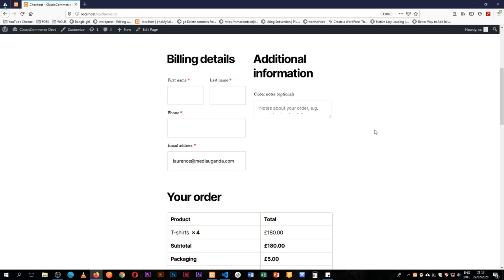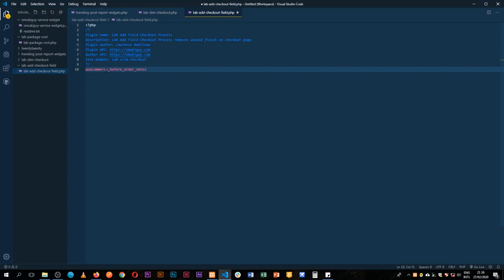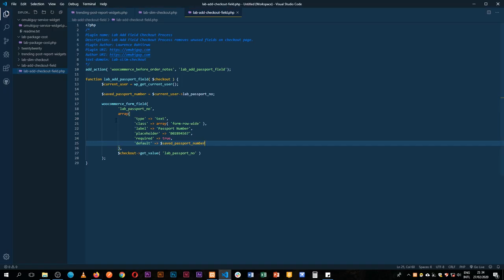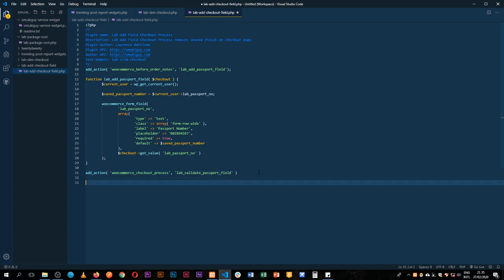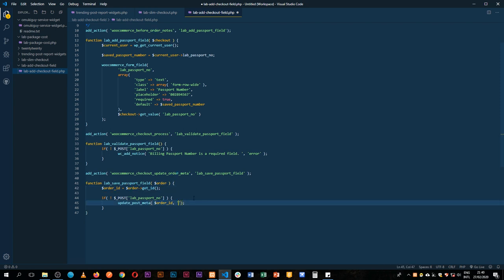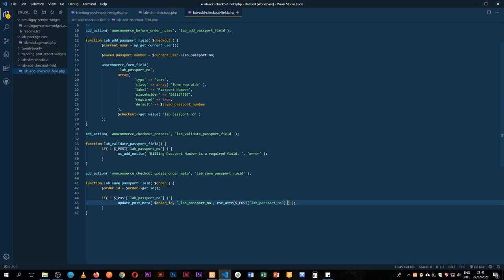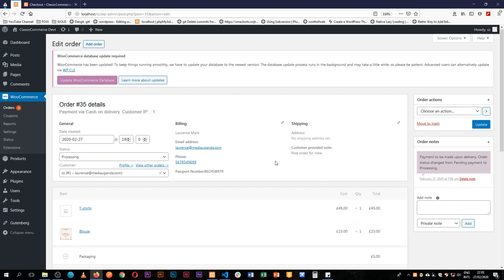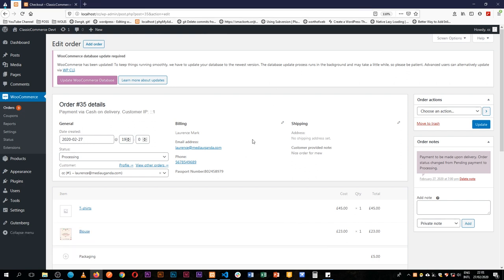Add New Text Field to WooCommerce Checkout Page, Order Admin & Email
Have you wanted to add custom fields to your WooCommerce Check Out Page?

- we add a new field to the check out page
- Sanitize the new field to make sure the safe information goes to the database
- Save the field in the database
- Add the field to the admin order page
- Add the field information to the Customer Order Email.

See how to make a dropdown select options field in

LEARN MORE IN THE WELL CURATED PLAYLISTS BELOW